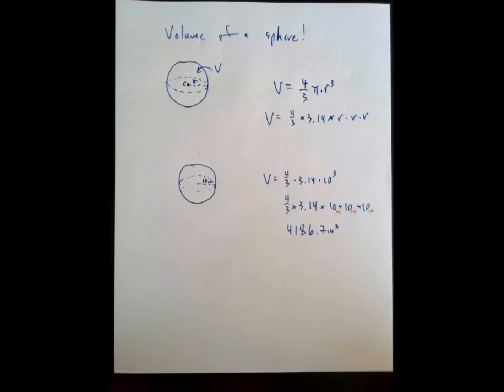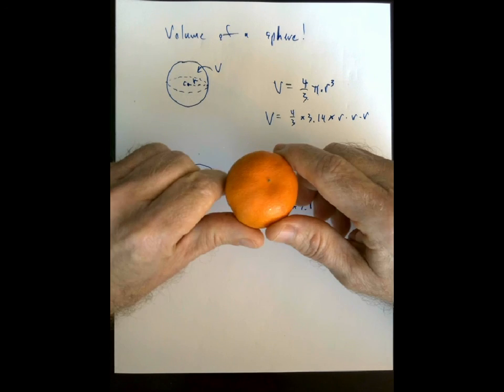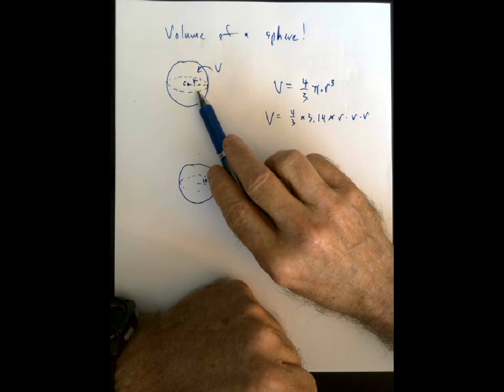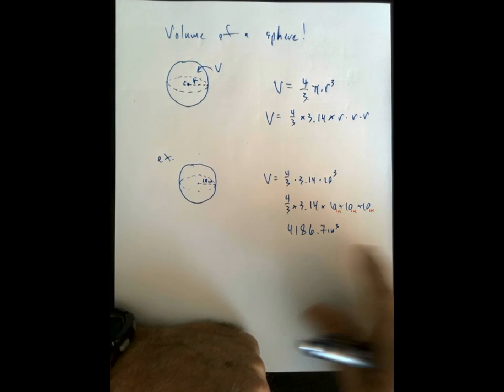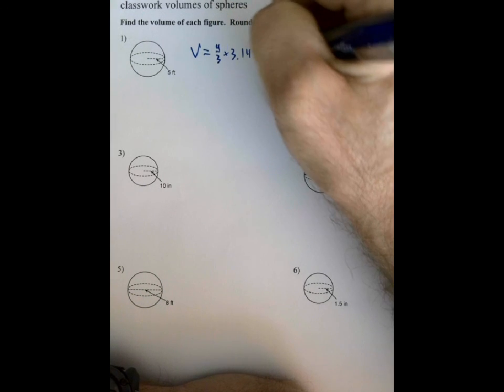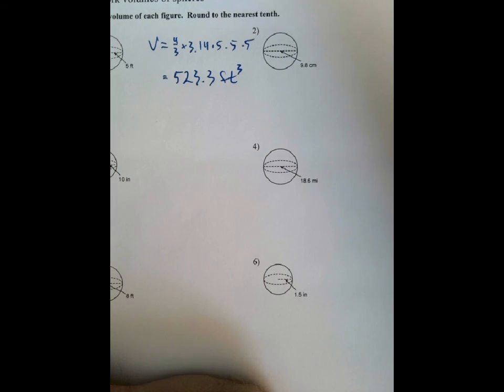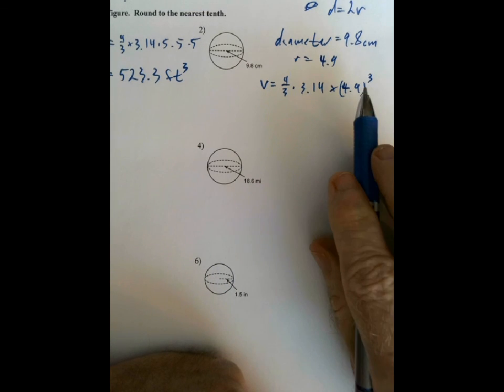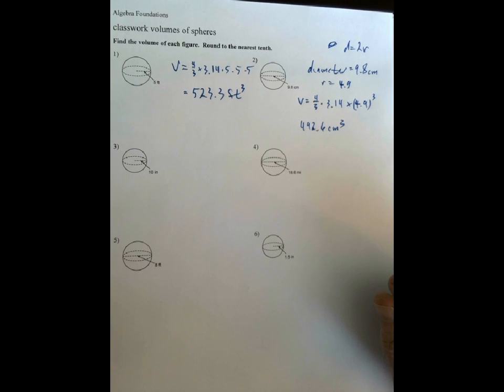volume of spheres